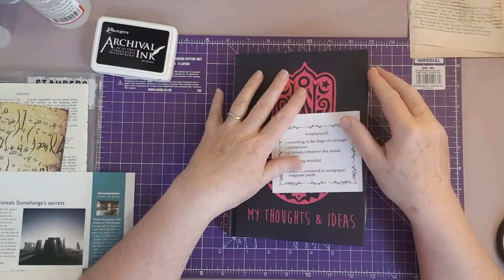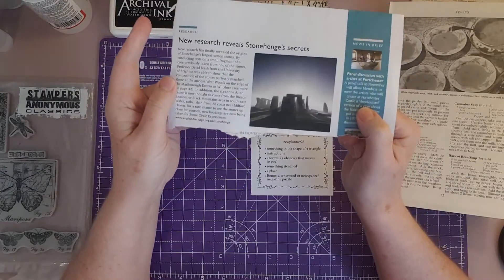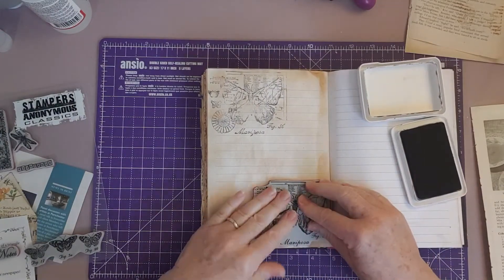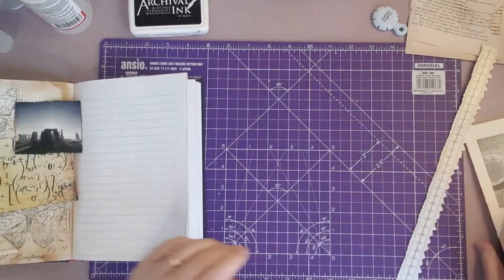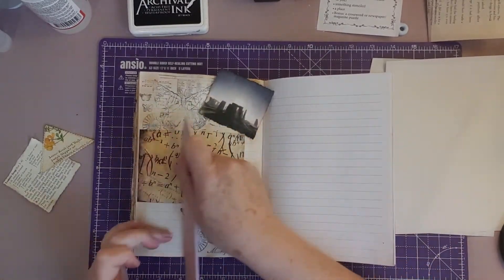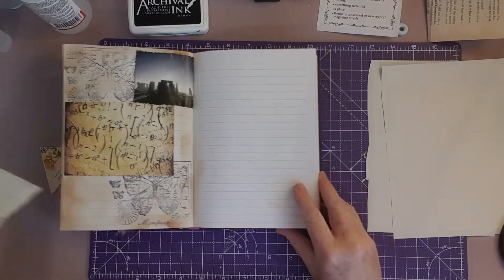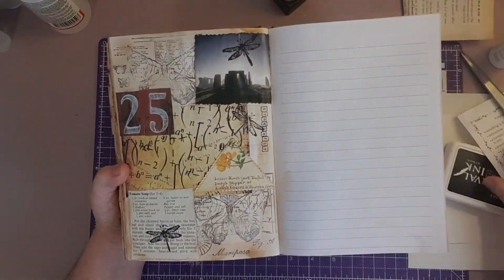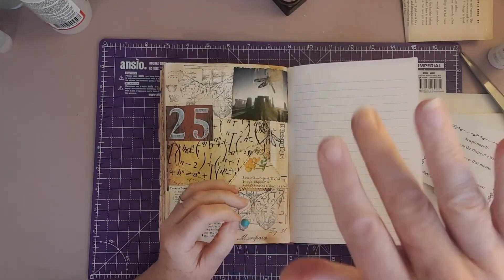52 Weekly Collage Assignments by Margarete Miller wk 25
Hi everyone ☺

I saw this challenge on Dee @Dee'sCraftyPlace channel and I thought that I would really love to join in.  It is a 52 week collage challenge put together by Margarete Miller. Each episode has 5
prompts or items to include; you can use anything to make your own gluebook to put these into.

I hope you enjoy watching these. As I have joined the challenge in April, I hope to video two challenges each week until I catch up.

Margarete Miller's Etsy shop & link to the 52 week collage pack: